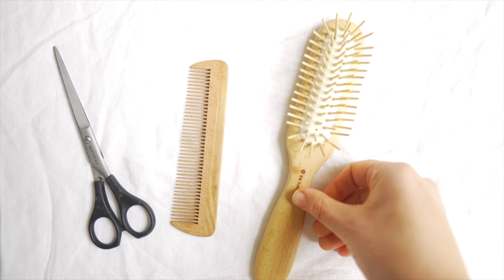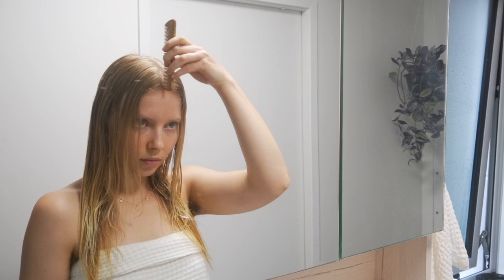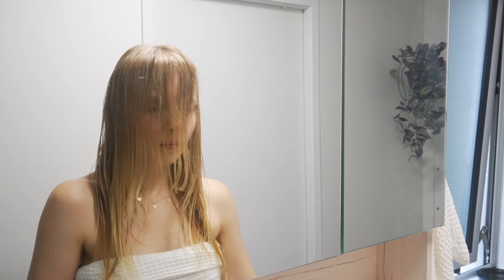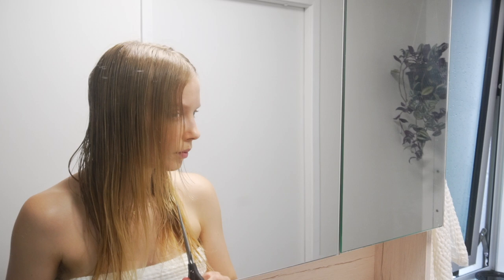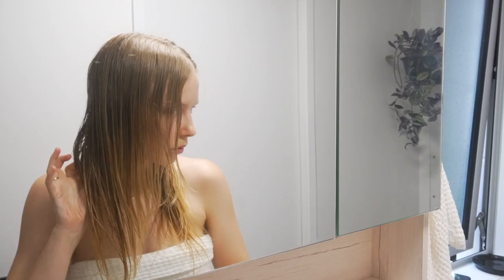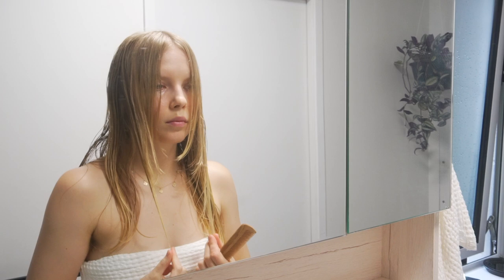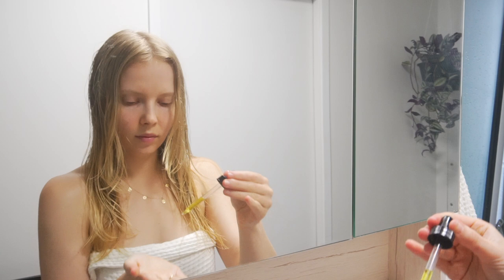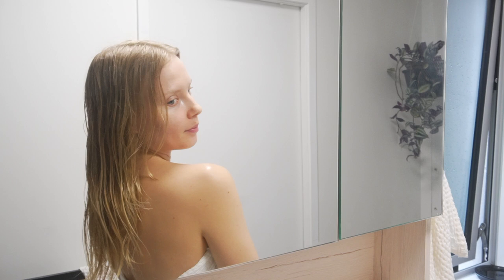HOW I CUT MY HAIR AT HOME │ extreme minimalist lifestyle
As a minimalist I don't see any point in going to the hair dressers anymore, so now I cut my hair at home!

I cut my own long hair by myself, and I also cut my husband's hair - so let me know if you want a tutorial on that!

Hair will always grow back out, so don't worry too much, it can't go wrong if you are being careful and patient :)

I love my hair like this and it saves me money, time, and it's so much for the environment since it's zero waste and doesn't use any harmful chemicals or resources!